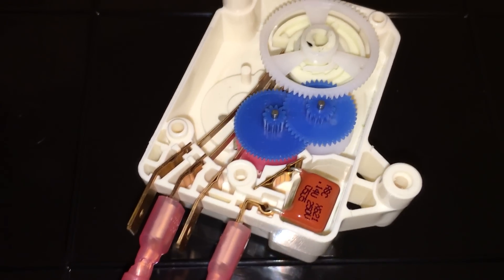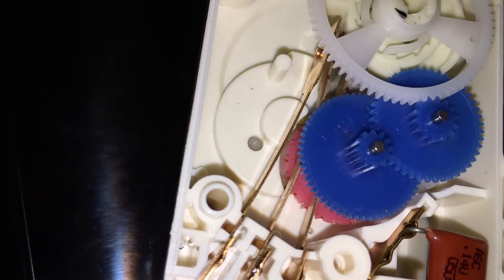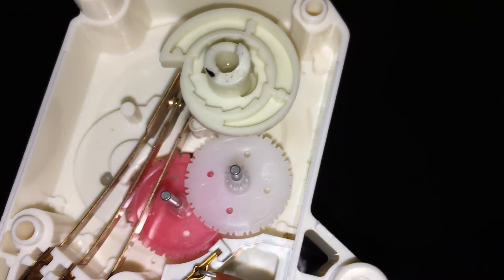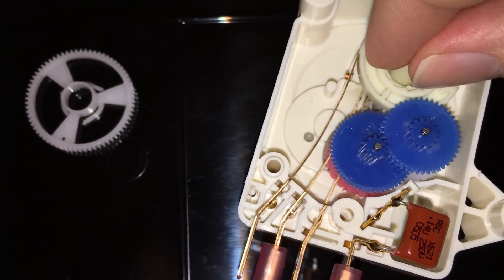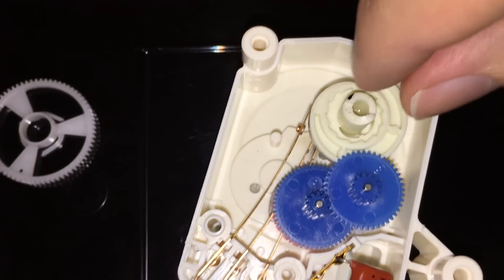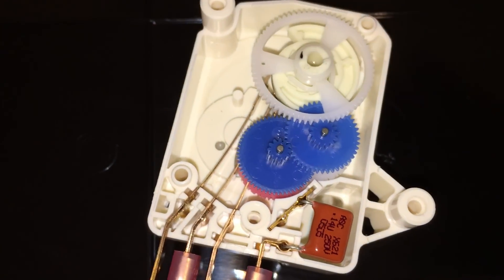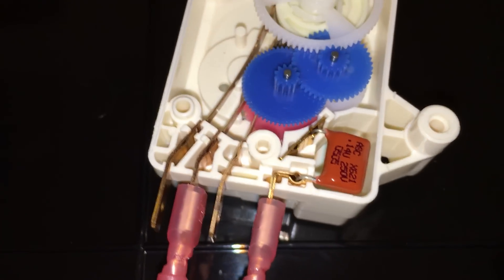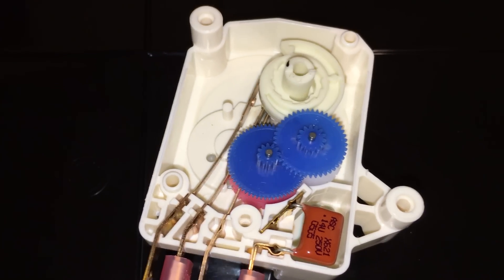How a Refrigerator Defrost Timer Works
Inside view of a live, running mechanical defrost timer from a GE refrigerator.